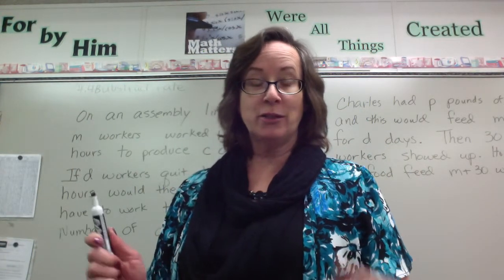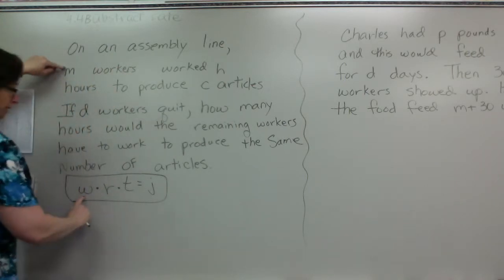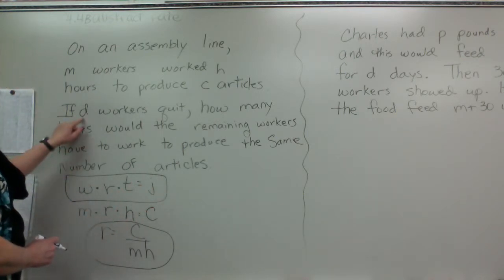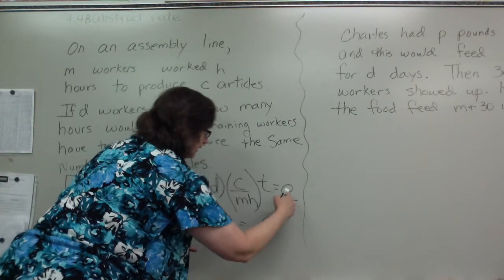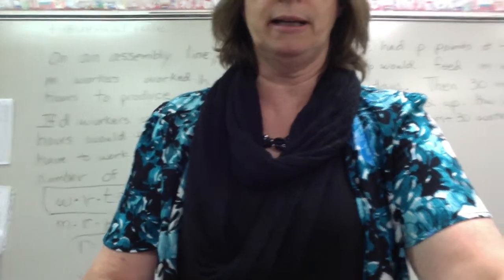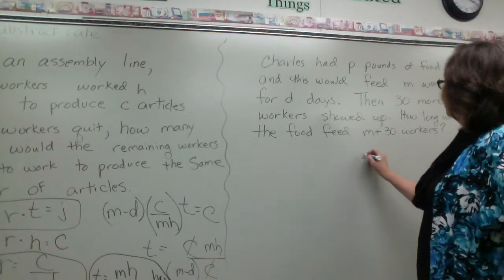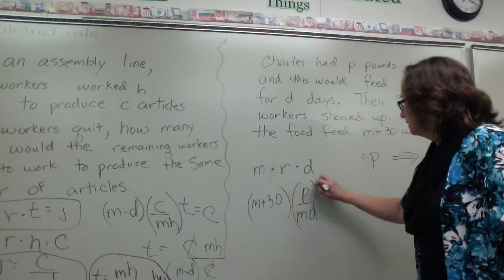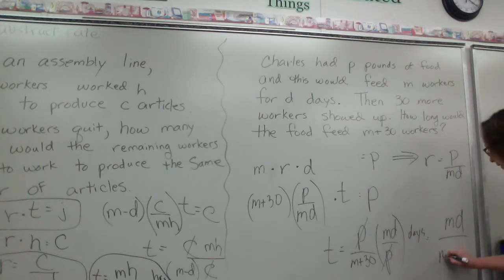For by him SAM L44 B Abstract rate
Abstract rate Saxon advanced math L 44